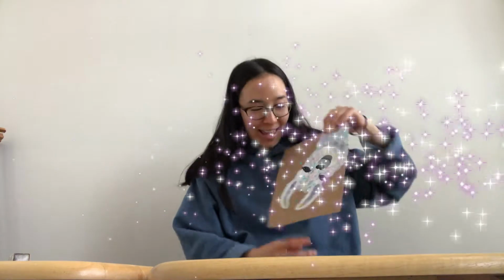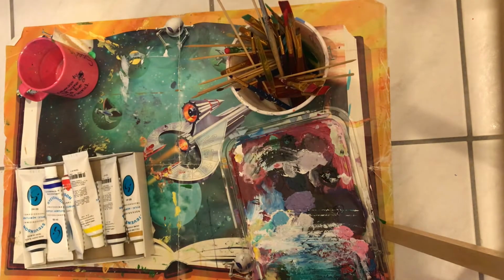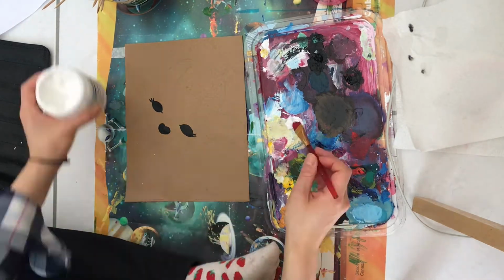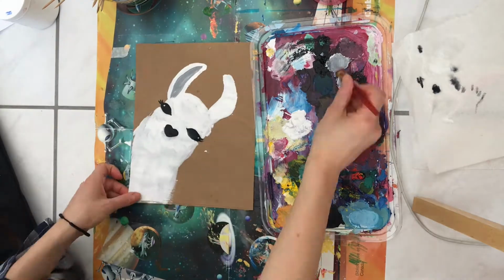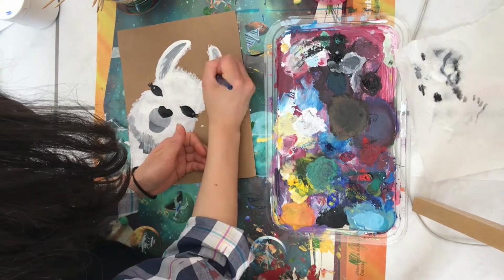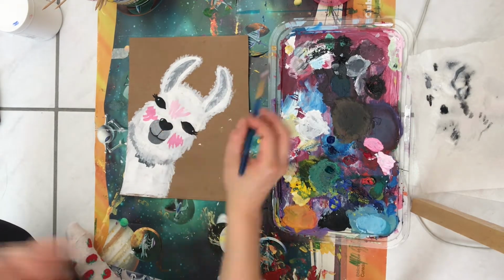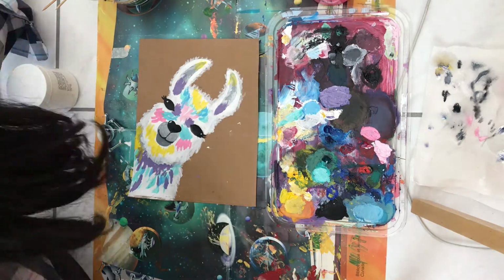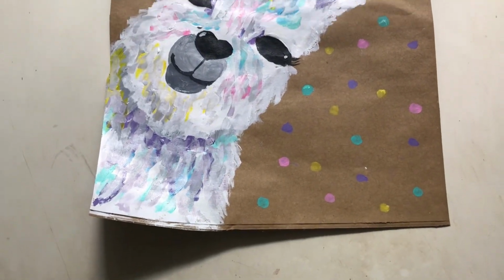Llama Painting Tutorial!!!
Join me as I show you how to paint a llama!!
Acrylic paints and supplies can be bought at the Dollarstore. Only use a small amount of paint at a time because it dries out once it's out of the tube or jar!